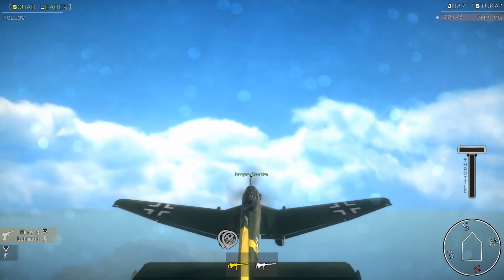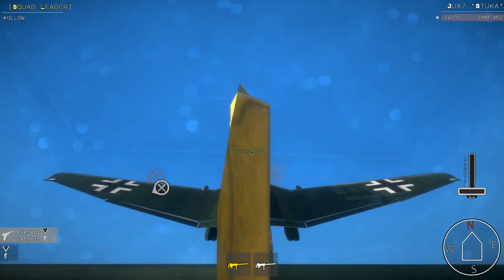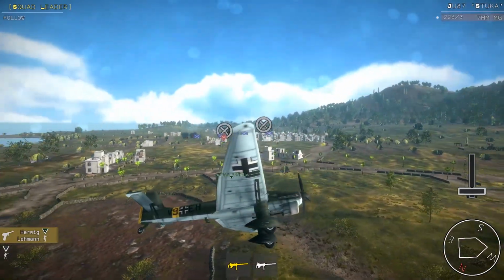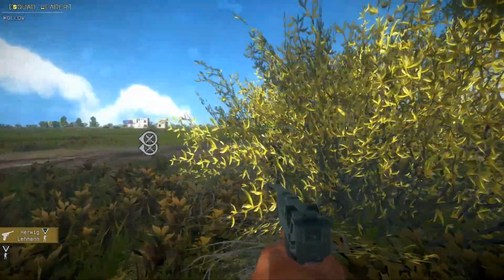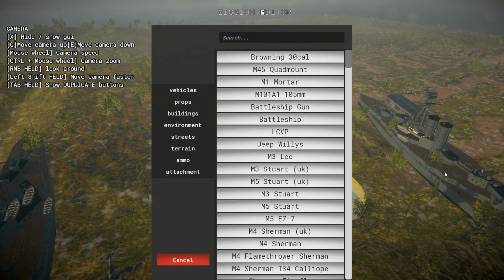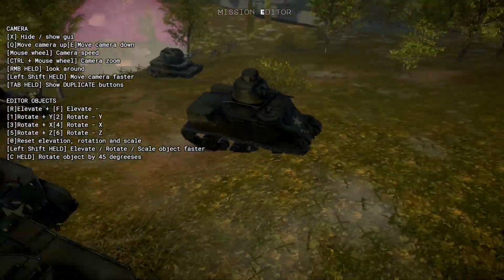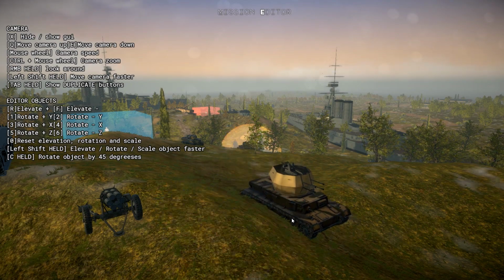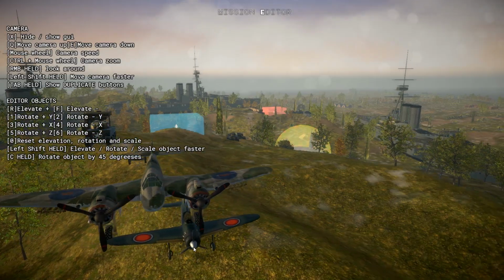Easy Red 2 now with Aircraft, Mo-Cap, Multi-Player and more...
Channel Members:
 MIL-SIMP                          MIL-SIMPER                    MIL-SIMPEST
 CROpat                              Nudisttailor                  Cheerfultunic Gaming
 Don Daniel           Don Daniel de Villavicencio
 Aaron Carr        MILITARY SIMULATION CHANNEL

Patreons:
Jakub Lamak